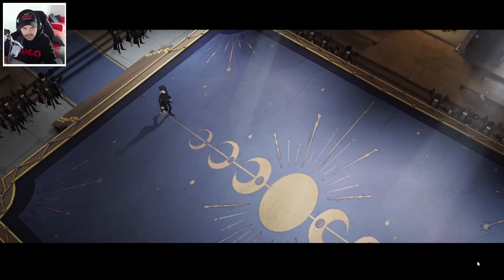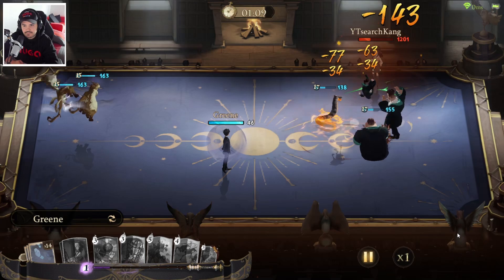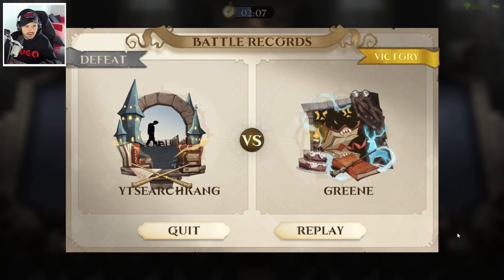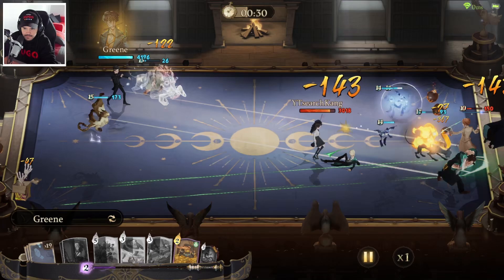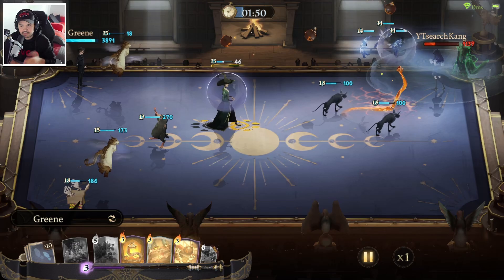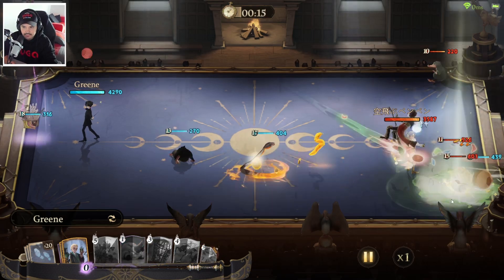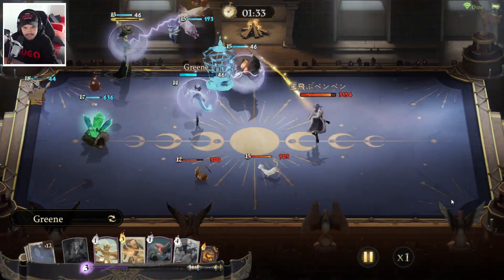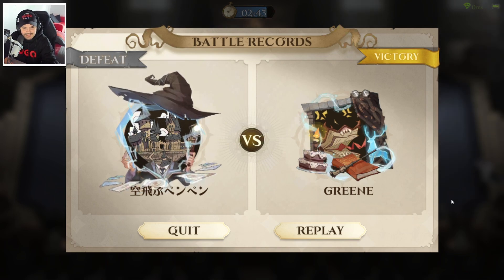⚡ Harry Potter : Magic Awakened PUSHING WITH NEWT & HOW TO BLOCK AVADA ⚡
Hey guys welcome to a new video.
Here are more videos with my Newt deck and I explain how I counter Avada players properly. You need to always have your inflatius ready but once you get used to it you will manage way better to play against them.

Greene